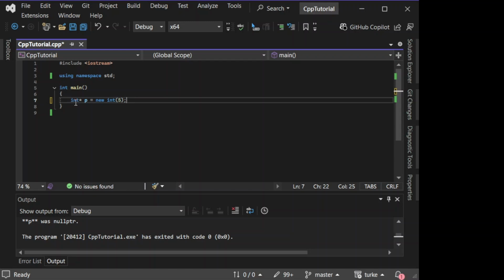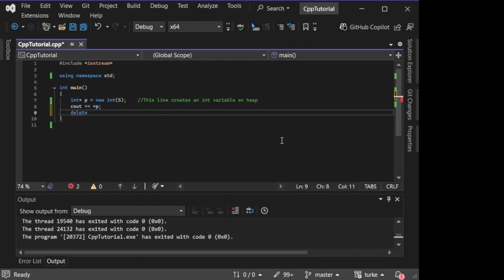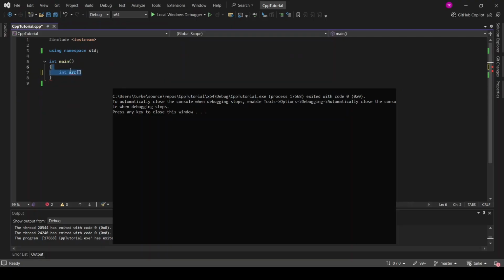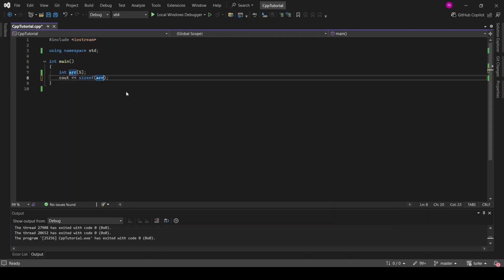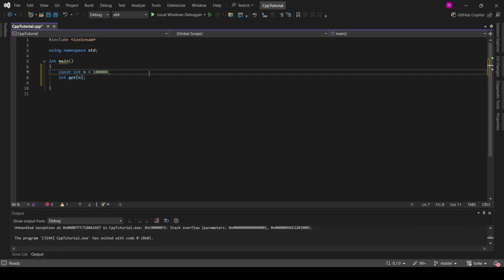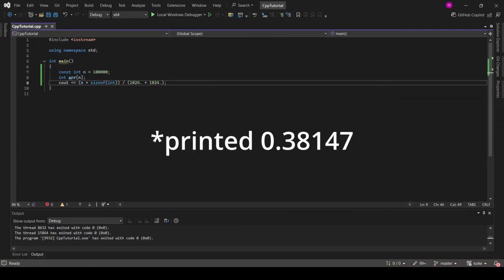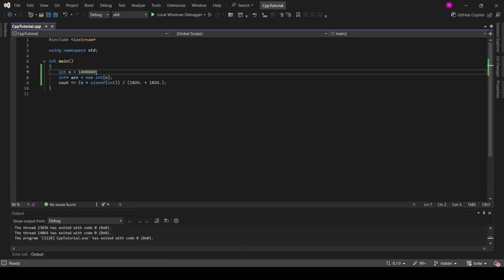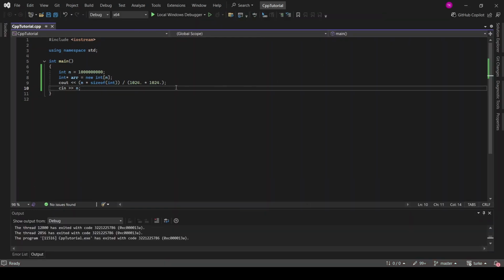C++ | New and Delete Operators | What is Memory Leak | Why to use Heap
In this video, we dive into C++ memory management and learn how to properly use the new and delete operators.
You’ll understand how variables are created on the stack and heap, what memory leaks are, and how to prevent them using delete and nullptr.

Pointer basics

Using new to allocate memory

Using delete to free memory

Avoiding memory leaks and dangling pointers

Let’s learn C++ together 🚀